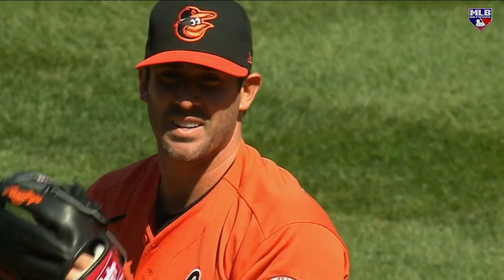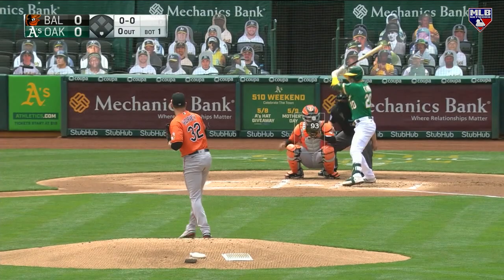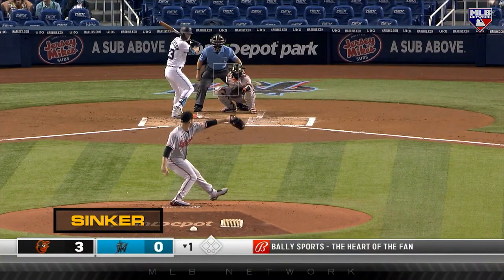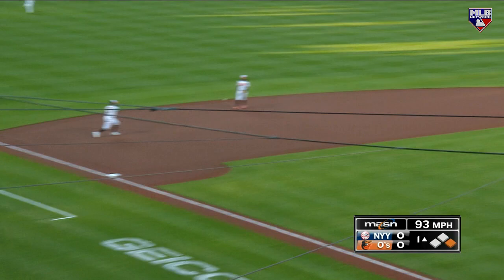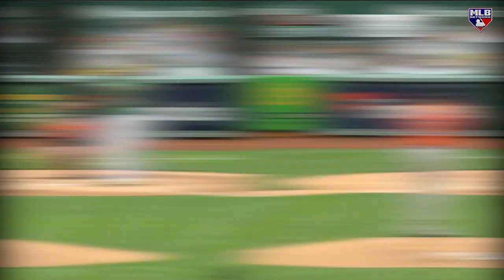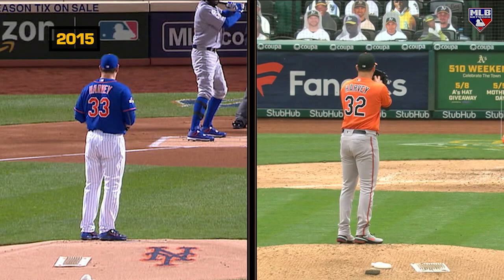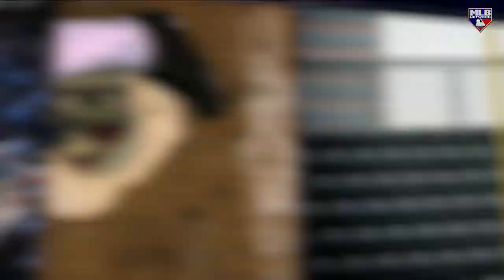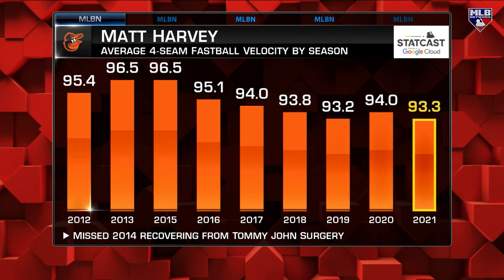Matt Harvey breakdown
On MLB Tonight, Tom Verducci breaks down the changes Matt Harvey has made this season